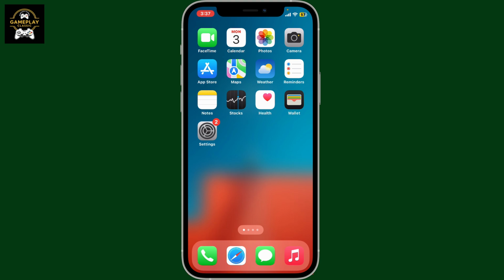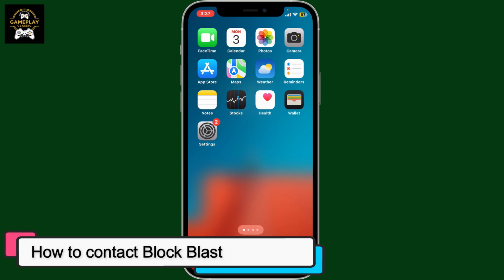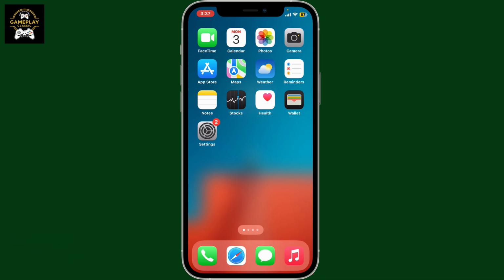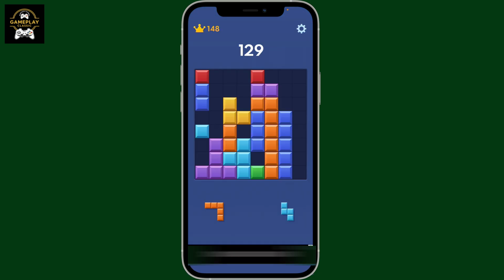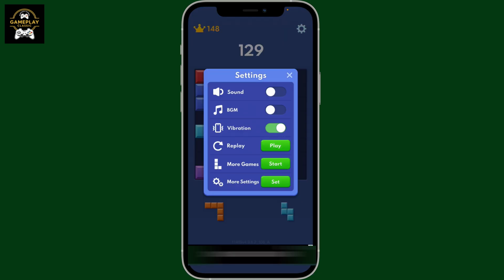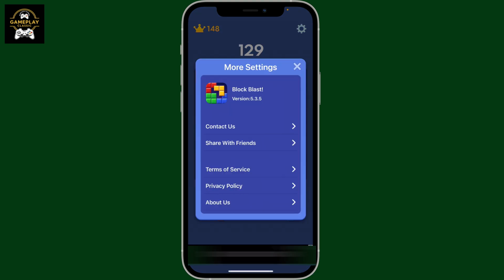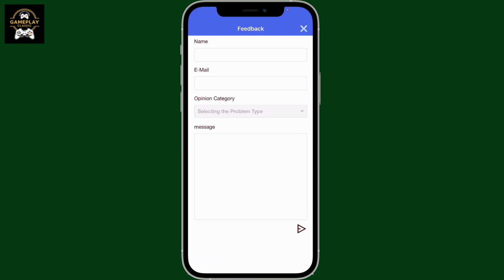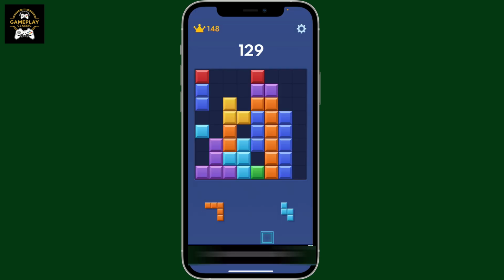How to Contact Block Blast Support? Get Help from Block Blast Support (2025)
Need help with Block Blast? In this guide, I’ll show you how to contact Block Blast support for any issues or questions you may have. Whether you need assistance with the game, troubleshooting, or have a technical query, this tutorial will help you reach the support team quickly.